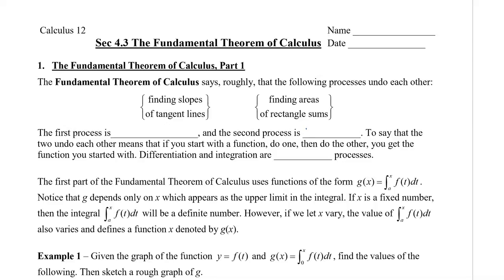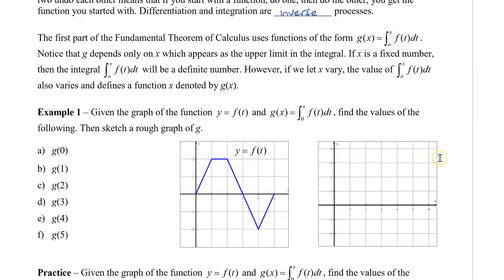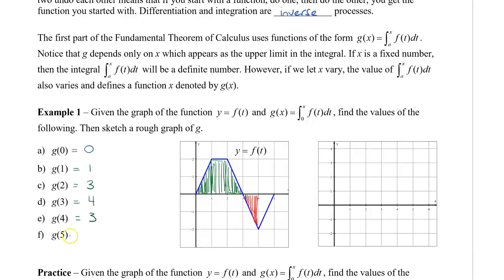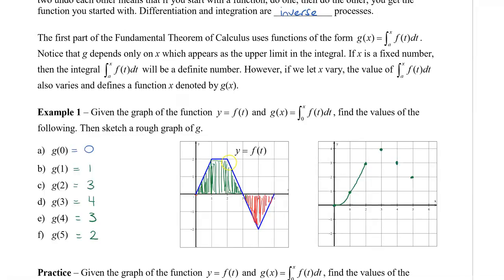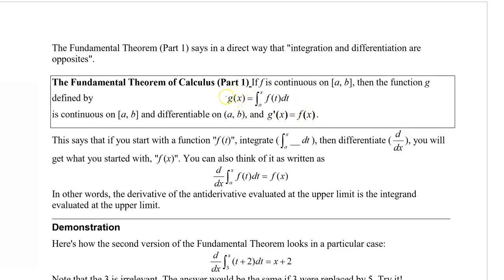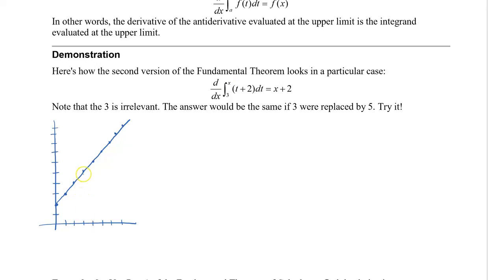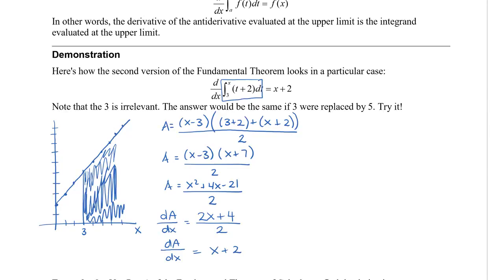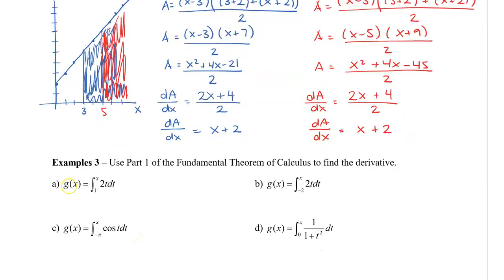Calculus 12 - Sec 4.3 The Fundamental Theorem of Calculus Part 1, Part 1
This video explains and shows you how to apply the Fundamental Theorem of Calculus Part 1.